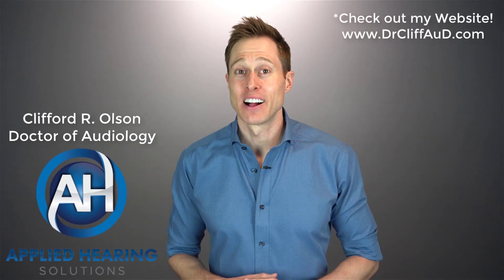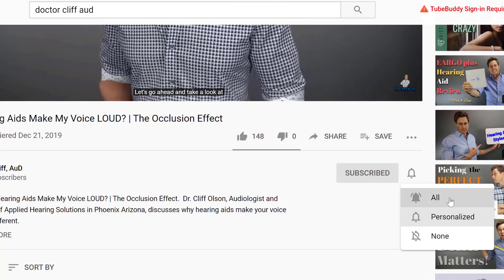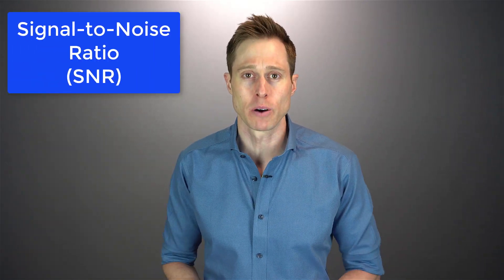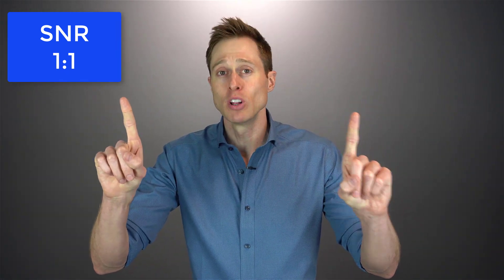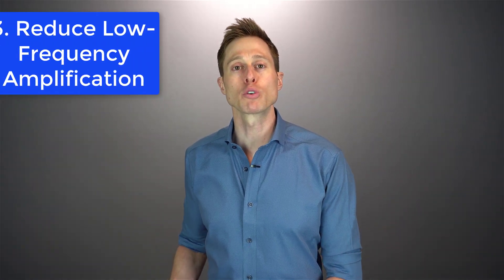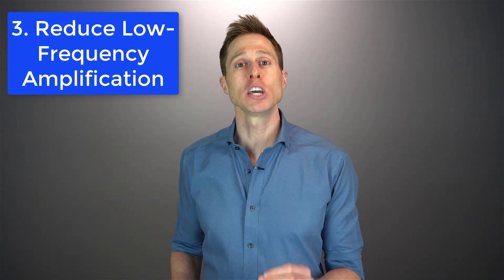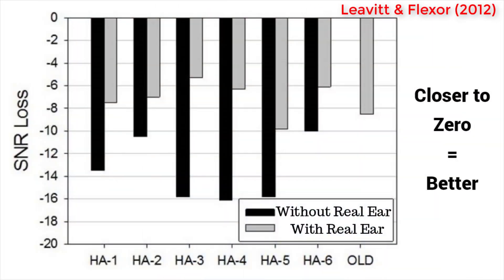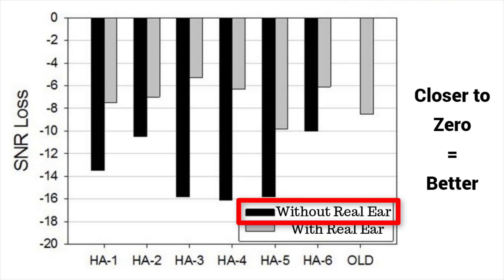How Hearing Aid Speech in Noise Programs Work | Hearing in Background Noise 😮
How Hearing Aid Speech in Noise Programs Work.  Dr. Cliff Olson, Audiologist and founder of Applied Hearing Solutions in Phoenix Arizona, discusses what hearing aid manufacturers do to make the Speech-in-Noise programs help you hear so much better in background noise!